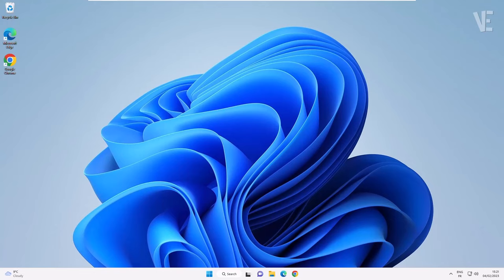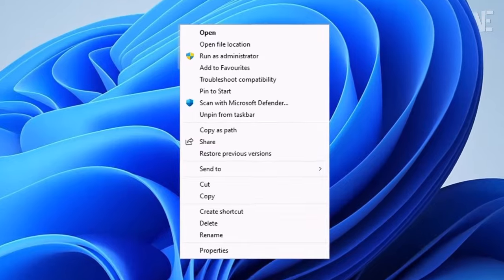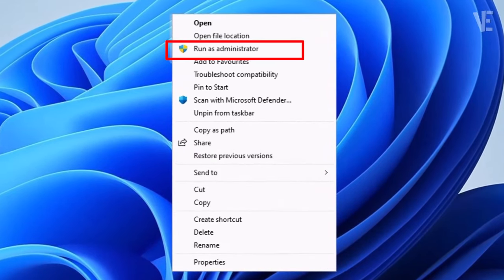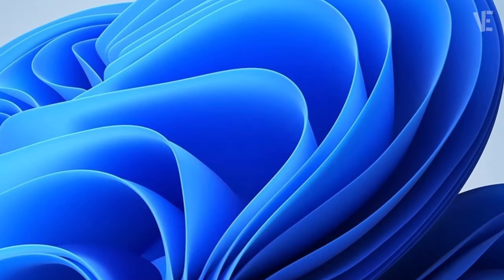Fix Run As Administrator Not Working in Windows 11 | How To Solve Can't run as administrator 🛠️✔️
▶ In This Video You Will Find How to Fix Run As Administrator Not Working in Windows 11 With 2 Methods ✔️.

0:00 - intro
0:10 - How to Fix Run As Administrator Not Working in Windows 11 With 2 Methods ?
0:25 - Method 1 : Fix Run As Administrator Not Working in Windows 11
0:46 - Method 2 : Solve Problem Run As Administrator Not Working in Windows 11
1:23 - Other Videos Suggestions

▬▬ 🔎 𝐇𝐚𝐬𝐡𝐓𝐚𝐠𝐬 ▬▬

▶️ Page Not Available Your IT Administrator has Limited Access to Some Areas of this App - Fix Defender

▶️ Delete Administrator User Account In Windows 11 | How To Remove Standard user account On Windows 11

▶️ Fix This App Has Been Blocked By Your System Administrator in Windows 11 / 10 / 8 / 7 | How To Fix

▶️ Fix This PC can't run Windows 11 On VirtualBox | How To Install windows 11 in virtualbox No Errors

▶️ Fix User Account Control Yes Button Missing in Windows 11 | How To fix (UAC) yes button grayed out

▶️ Set Your Photo Or Image As Folder Icon in Windows 11 | How To Change folder icon Picture 📁🖼️

▶️ Make Google Chrome As Default Browser In Windows 11 | How To Set chrome default browser windows 11

▶️ Fix Headset Mic Not Working Windows 11 | How To Solve Headphone Not Detecting When Plugged in 🎧✅

▶️ Fix Keyboard Not Working After Update In Windows 11/10 | How To Solve keyboard Issues after update

▶️ Fix ( Ctrl A ) ( Ctrl C and Ctrl V ) Not Working in Windows 11 / 10 | How To Solve Keyboard Issue ⌨️

▶️ Fix Taskbar Not Showing in Windows 11 | How To Solve taskbar Taskbar Not Working on windows 11